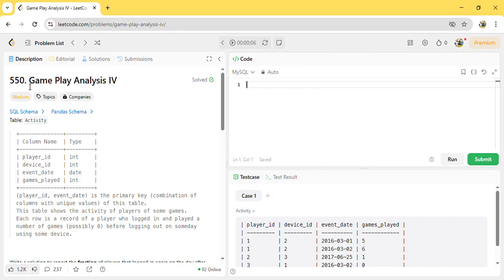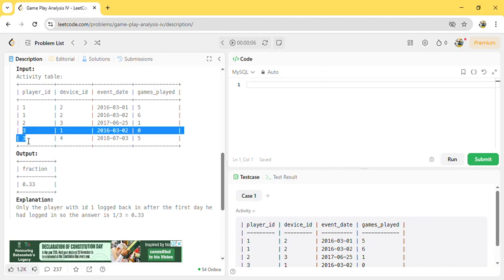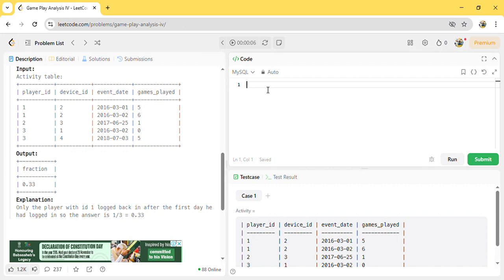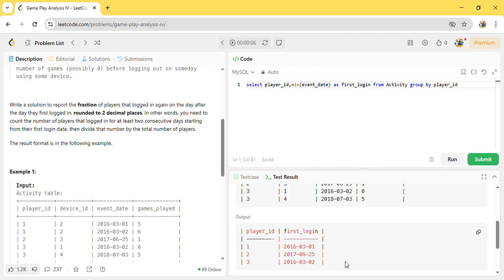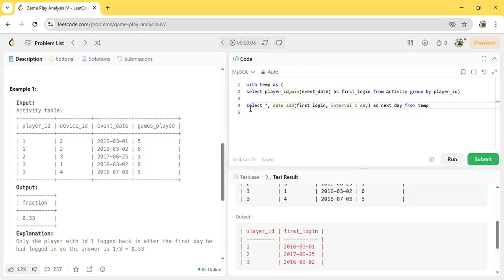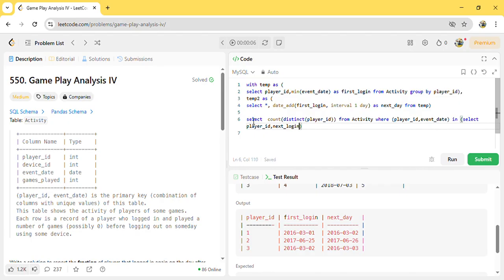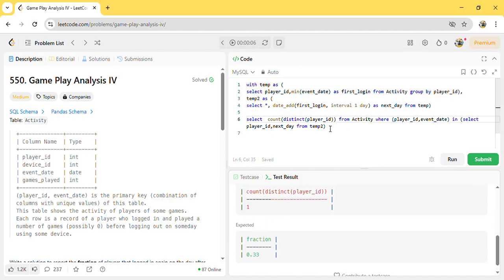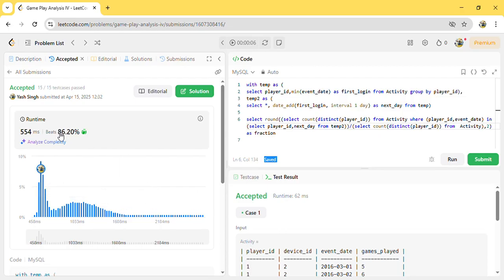550 .Game Play Analysis IV || LeetCode Medium || SQL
📊 Master SQL with Real LeetCode Problems | Step-by-Step Solutions 🔍
550 .Game Play Analysis IV || LeetCode Medium || SQL
Welcome to this SQL learning series, where I solve every SQL problem on LeetCode — from beginner to advanced — using a structured, beginner-friendly approach.

In this episode, we’ll tackle:
✅ A real-world SQL challenge
✅ Break down the problem statement
✅ Design a clear solution strategy
✅ Write and explain the SQL query line-by-line
✅ Optimize the query for better performance

Whether you're:

Preparing for Data Analyst/Data Science interviews

Learning SQL for the first time

A CS student or career switcher

Working on improving your database querying skills

This series is tailored to help you build confidence, understand SQL logic deeply, and solve problems efficiently.
550 .Game Play Analysis IV || LeetCode Medium || SQL
🛠 Topics Covered So Far:

SELECT statements

GROUP BY, HAVING, ORDER BY

Subqueries and CTEs

Window Functions

Advanced aggregations and filtering techniques

📘 Helpful Resources:
550 .Game Play Analysis IV || LeetCode Medium || SQL

Microsoft Power Platform Tutorials

Python for Data Automation

550 .Game Play Analysis IV || LeetCode Medium || SQL